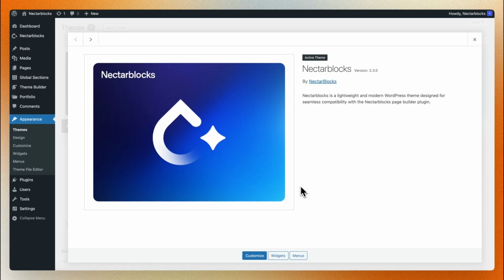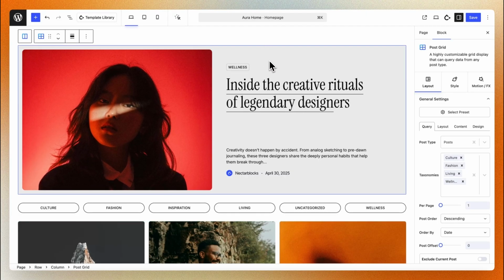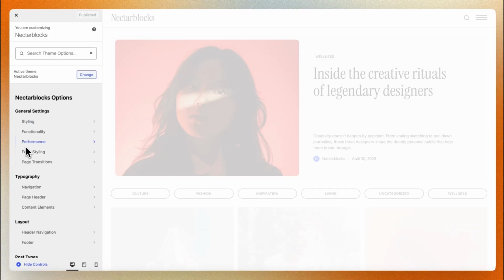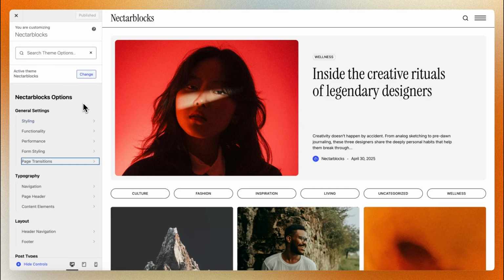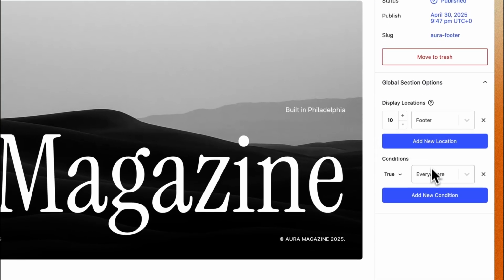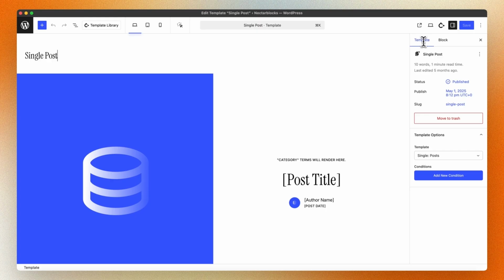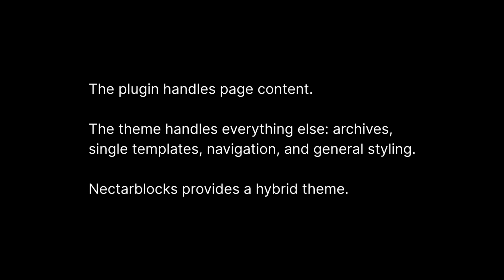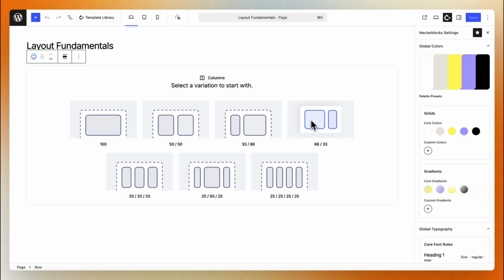The Included Nectarblocks Theme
The Nectarblocks Theme handles everything outside of your page content—from navigation and archives to global styling controls. In this video, you’ll learn how it works alongside the plugin, plus how to use features like the WordPress Customizer, Global Sections with visual hooks, and the Theme Builder.

0:00 Introduction
0:16 What the Theme Does
0:42 Theme Options
1:22 Global Sections
1:42 Theme Builder